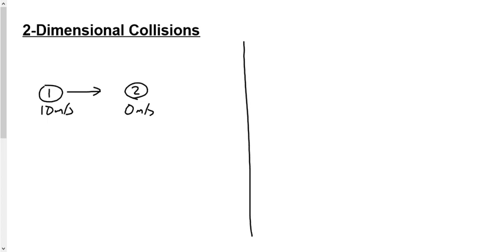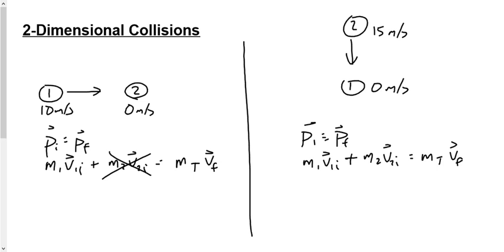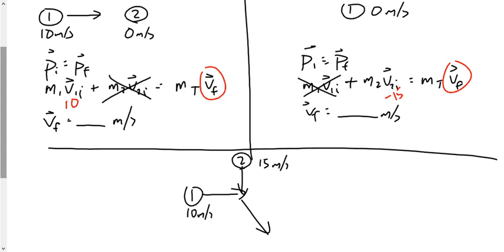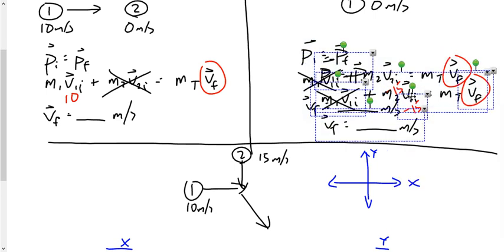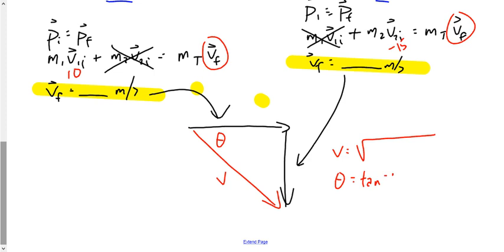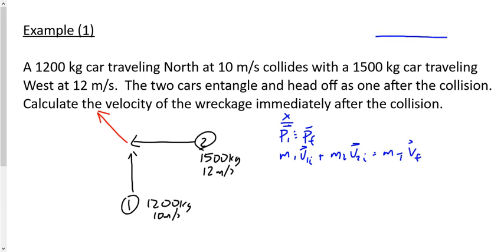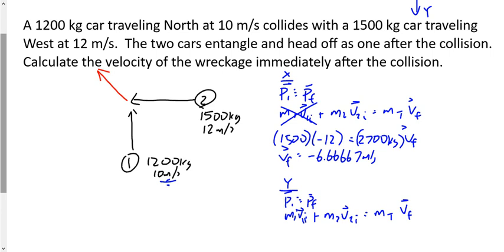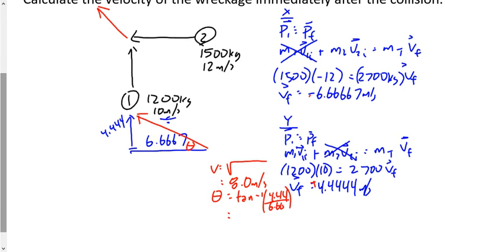(P3019S) Topic 16- 2D Conservation of Momentum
Analysis of 2D collisions.